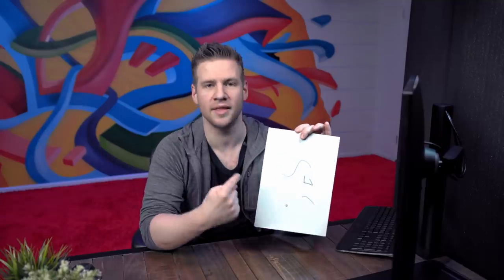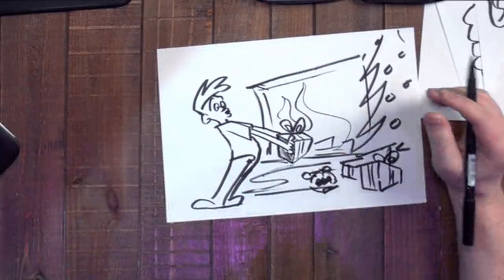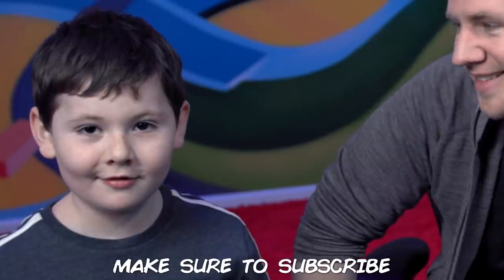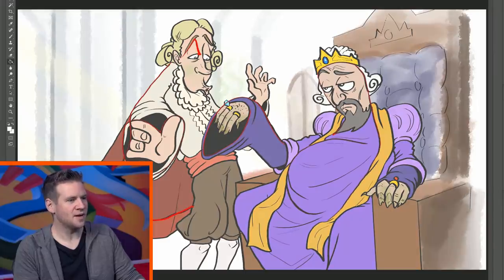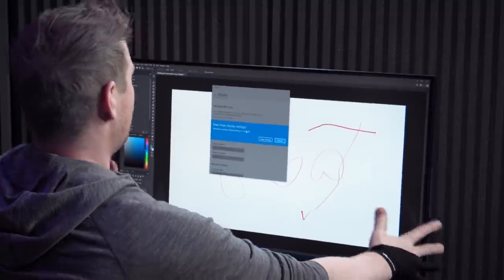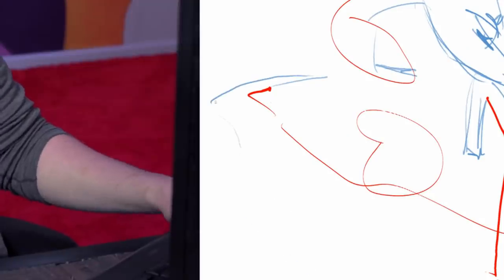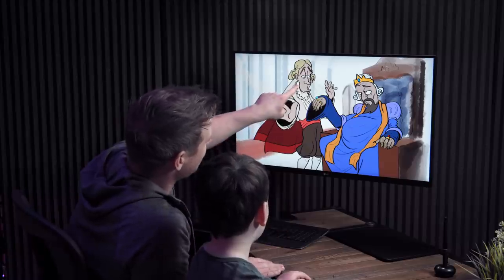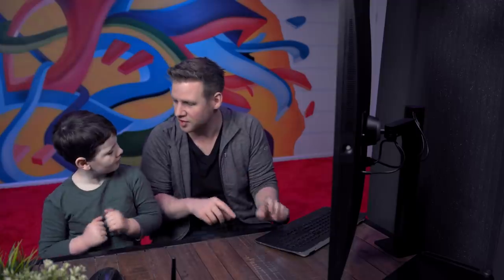I do The Scribble Challenge on Every Angle!? *HARD!*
Check out the LG Ergo Ultrafine Monitor! (Spon) 32UN880 (LG.com)
MORE OF ME! - Follow/Sub ↴